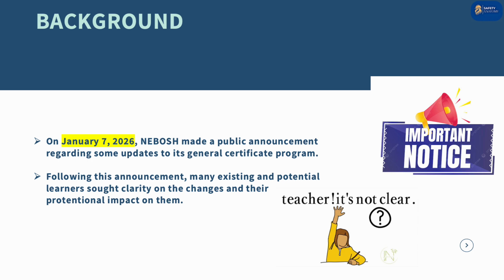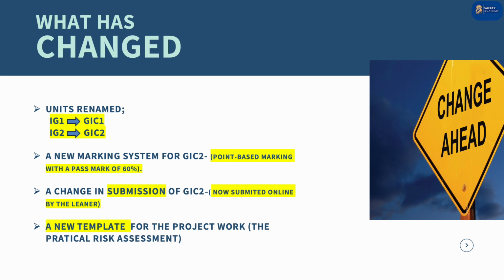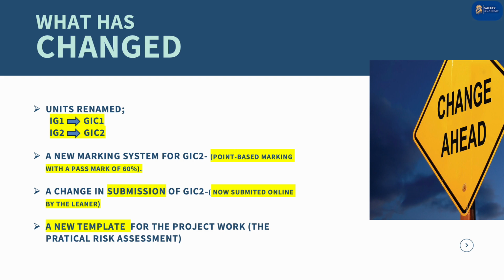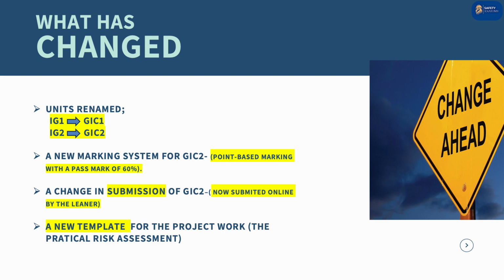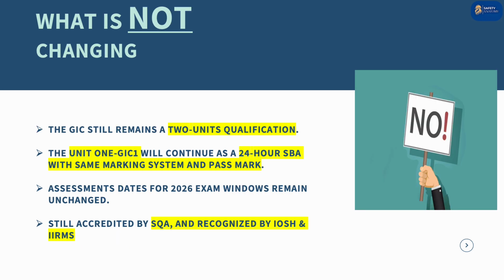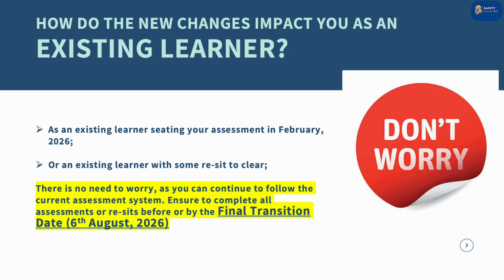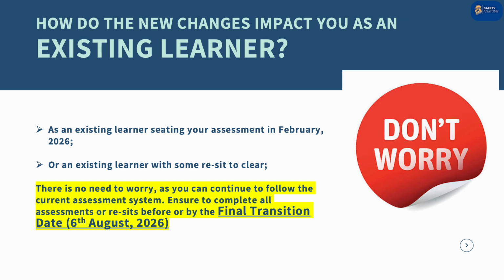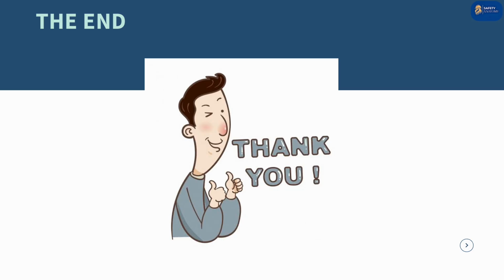2026 Updates to the NEBOSH General Certificate